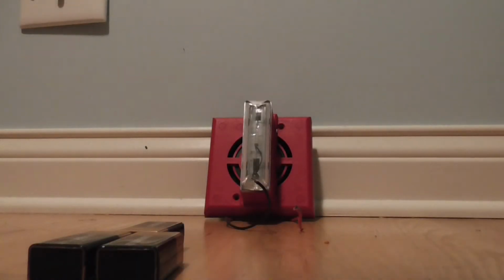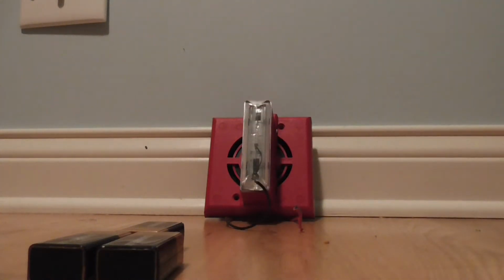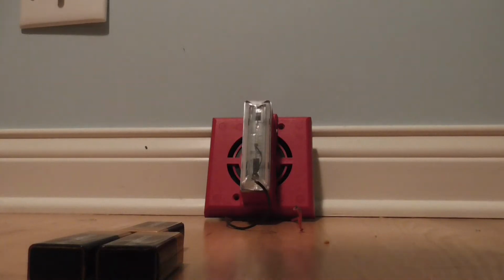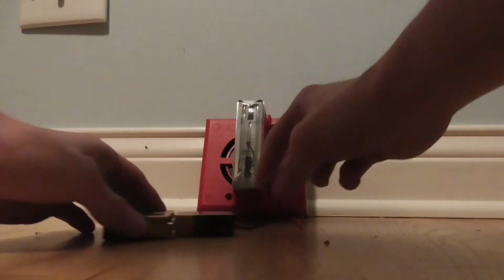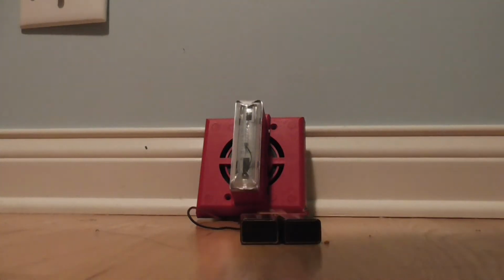Test of my Gentex SHG-24-15/75WR Fire Alarm (older horn)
Got this great, and somewhat rare alarm not too long ago on Ebay, and decided to set it off for you all in continuous and march time. Also, yes, I know it has been a WHILE since my last fire alarm test video. Also this thing always loves to fall for whatever reason, and it is the second loudest fire alarm I have just below my 7002T (yes I have a 7002T!). It is so loud, that I can't go anywhere within 5 feet from it without hearing protection! Anyway, hope you enjoy this video!